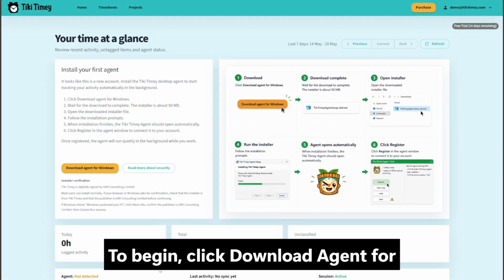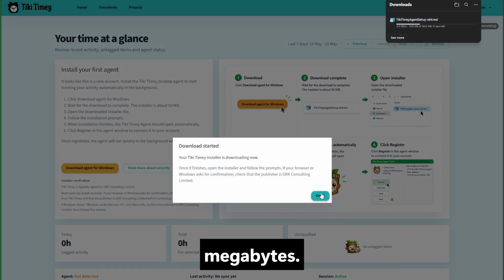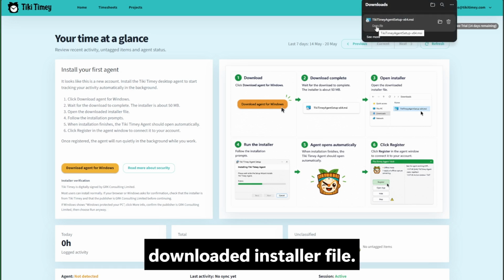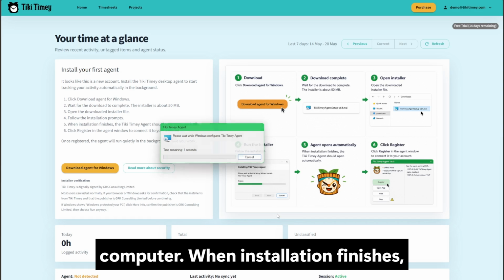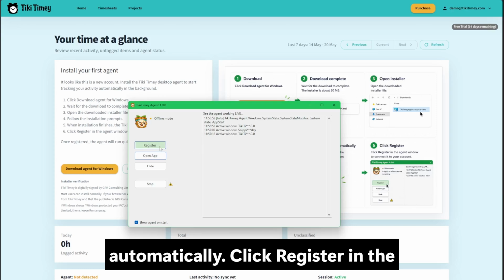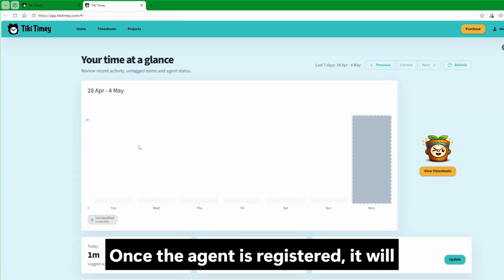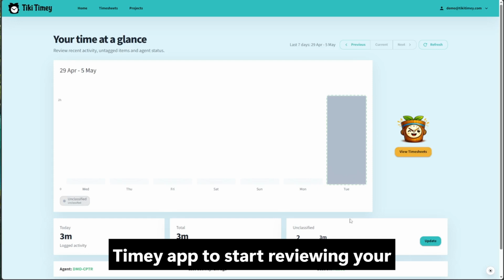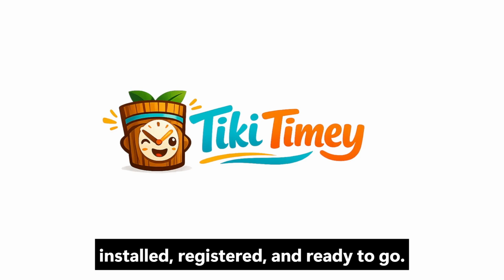How to Install and Register the Tiki Timey Desktop Agent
After signing up for Tiki Timey, you’ll need to install the desktop agent to start capturing activity automatically.

In this video, you’ll learn how to download the Windows agent, run the installer, and register the agent to your Tiki Timey account.

The agent runs quietly in the background while you work, helping Tiki Timey capture activity so you can review your day without manually starting and stopping timers.